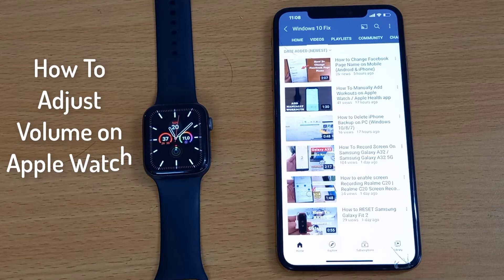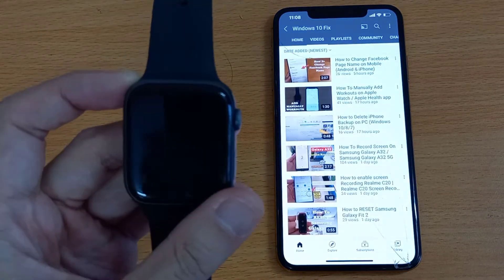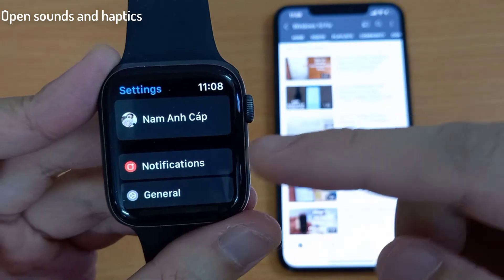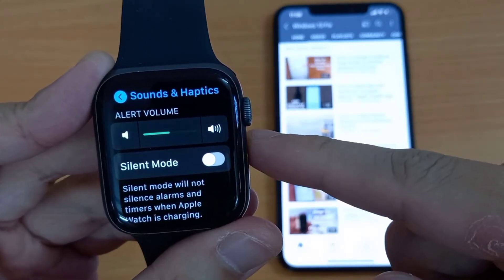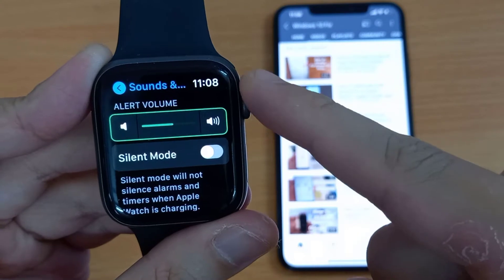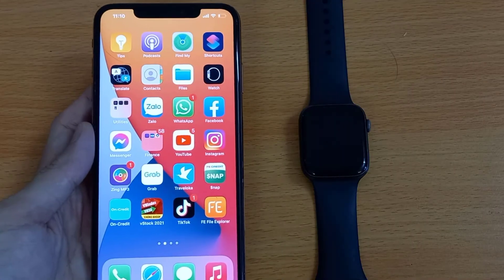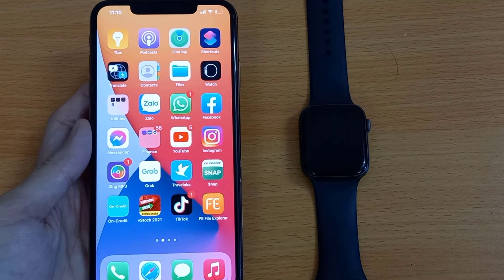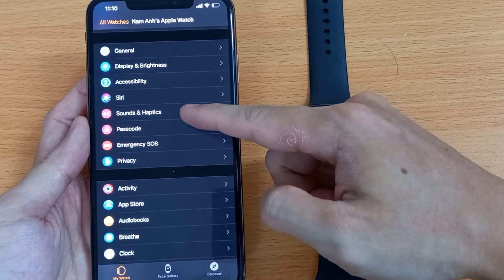How To Adjust Volume on Apple Watch (Series 6,5,4,3,SE)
Hi guys. This video will show you how to change the volume of alerts, sounds, Siri etc of on Apple Watch. Learn how to adjust volume on apple watch series 4.